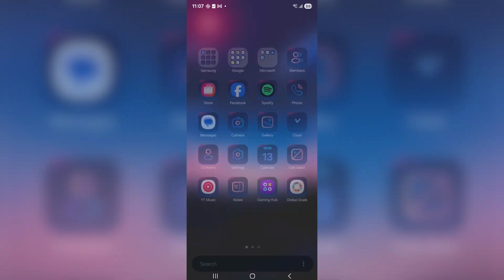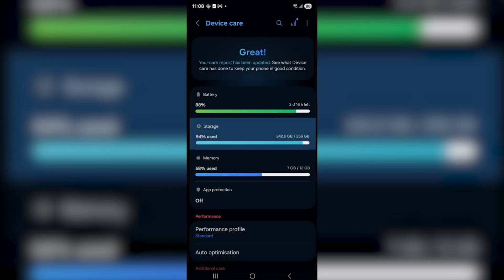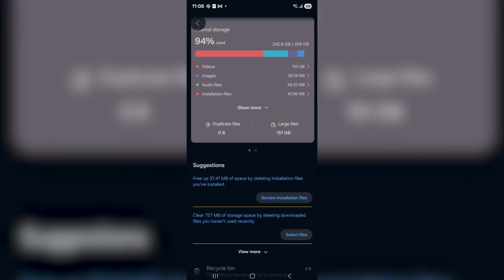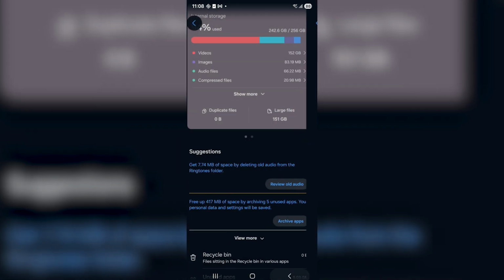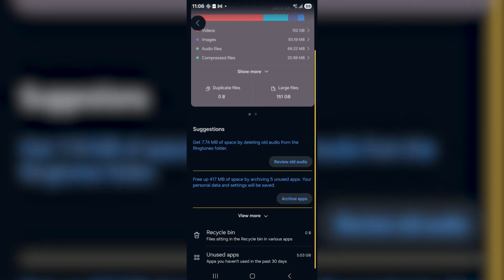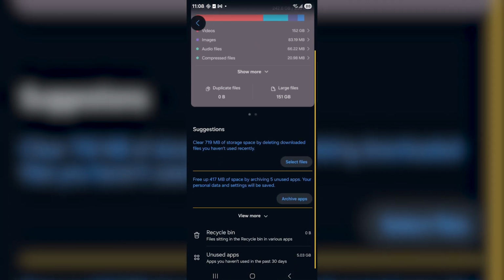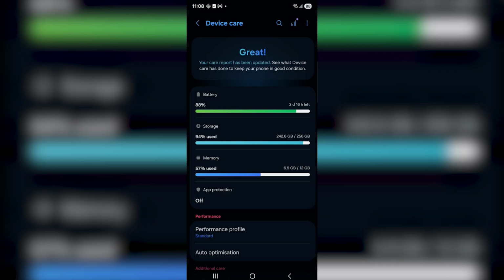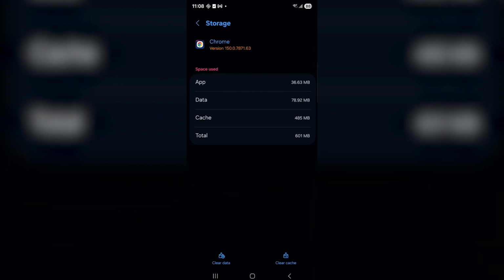How To Clean Junk Files On Android Phone - Step By Step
How To Clean Junk Files On Android Phone - Step By Step, Clean Junk Files On Android Phone - Step By Step